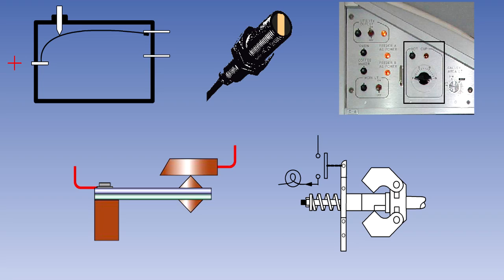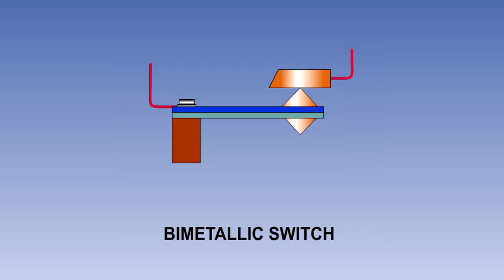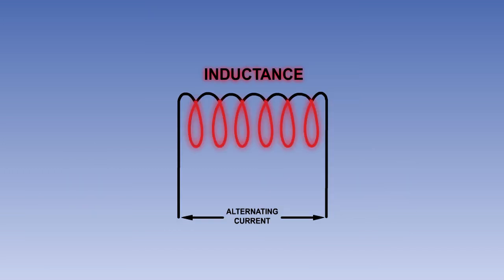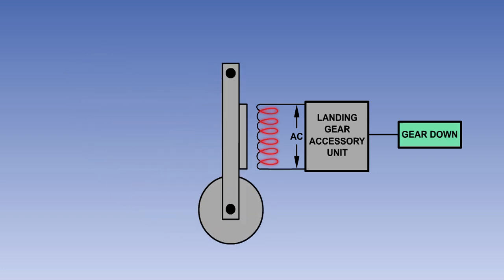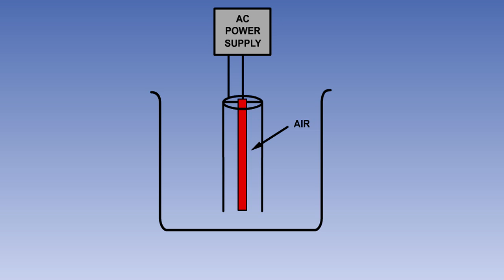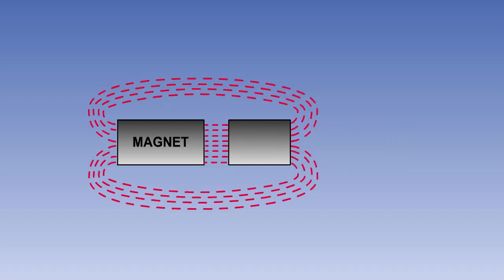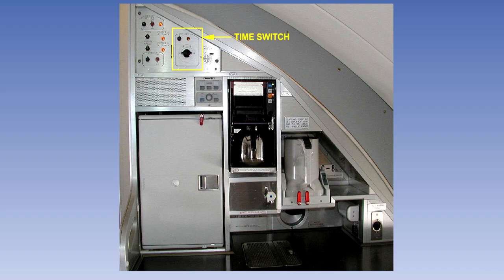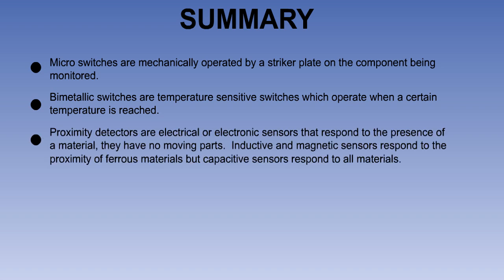ATPL DC Electrics 021 - Ep.05: Automatically Operated Switches | ATPL Training | ATPL Exams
Welcome back to ATPLation! ✈️ In this episode of our ATPL DC Electrics series, we explore Automatically Operated Switches, a crucial component of aircraft electrical systems that ensures automated power management and system protection. Learn how these switches function, their various types, and their role in electrical load control, redundancy, and fault protection. Mastering automated switching mechanisms is essential for ATPL exams and real-world aircraft electrical troubleshooting. ✅

📌 What you'll learn in this episode:

⚡ What are Automatically Operated Switches?
How they control electrical circuits without pilot input.
Their role in power distribution, fault isolation, and system automation.
🔄 Types of Automatically Operated Switches in Aircraft:
Relays – Electromagnetic switches used for remote circuit activation.
Solenoids – Magnetic actuators used in high-power circuits.
Contactors – High-current switches controlling major electrical loads.
Thermal Switches – Activated by temperature changes (e.g., overheat protection).
Pressure & Flow Switches – Used in fuel, hydraulic, and pneumatic systems.
🔋 How Automatic Switches Improve Aircraft Systems:
Ensuring automatic circuit reconfiguration during failures.
Reducing pilot workload by automating power transfer and load management.
Providing backup power routing in case of generator or battery failure.
🛠 Aircraft Electrical System Applications:
Generator and Battery Bus Switching – Automatic power source selection.
Landing Gear & Hydraulic Pump Control – Switches operating based on system pressure.
Cooling Fan & Overheat Protection Circuits – Thermal switches managing temperature-sensitive systems.
🚨 Operational & Safety Considerations:
Recognizing faulty relays, solenoids, and contactors.
Understanding circuit protection mechanisms to prevent short circuits and overloads.
EASA, FAA, ICAO regulations on automatic switch operation and maintenance.
🎯 Why this episode matters:
✔️ Automatic switch operation is a key ATPL exam topic covering aircraft automation and power control.
✔️ Essential for understanding electrical fault protection, power management, and aircraft safety systems.
✔️ Provides real-world knowledge on how modern aircraft automate electrical switching and power routing.

🚀 Whether you're preparing for EASA, FAA, or ICAO ATPL exams, or looking to enhance your knowledge of aircraft electrical automation, this episode delivers clear explanations and practical applications.